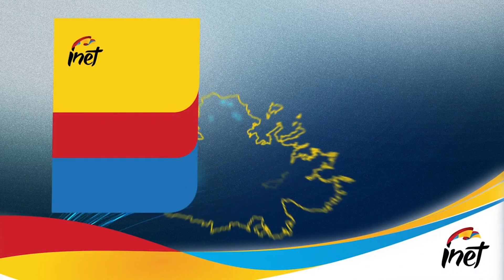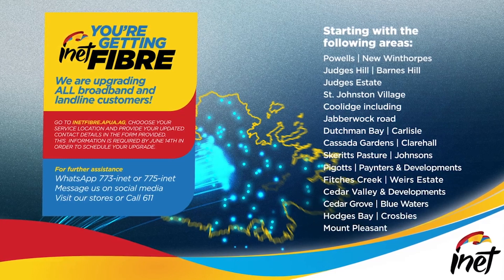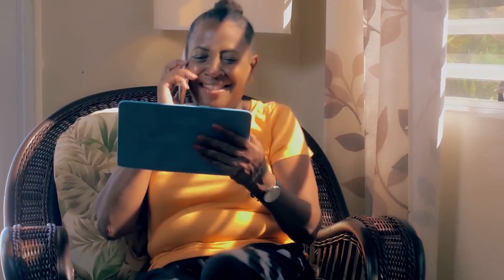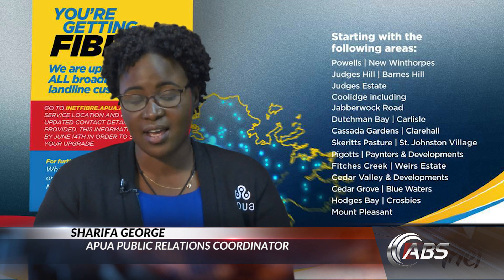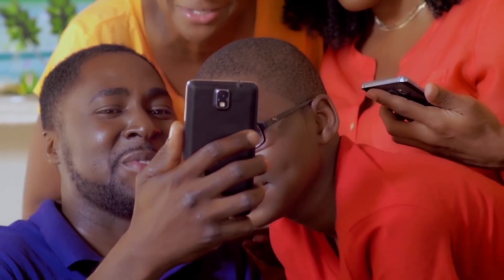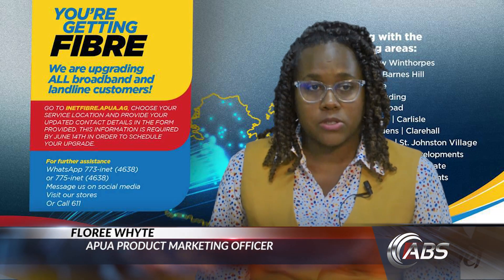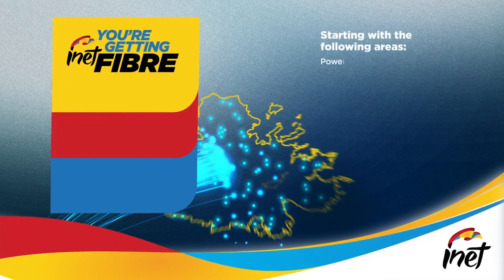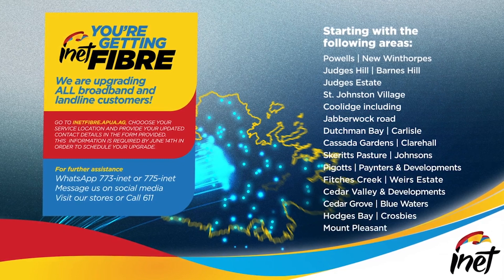APUA UPGRADE TO FIBRE OPTICS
One of this country’s telecoms providers is promising a major upgrade to its network to provide faster and more reliable internet.

Antigua Public Utilities Authority says all broadband and landline customers will be upgraded to fibre, with the first phase set to begin in approximately two weeks.

ABS’ Cherilyn Beazer has the details.